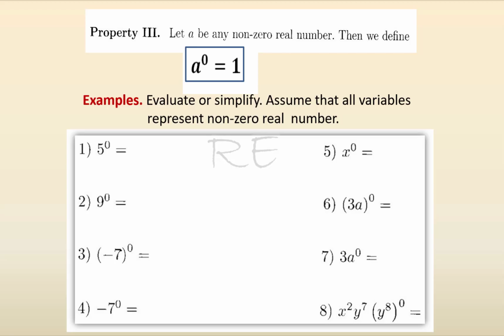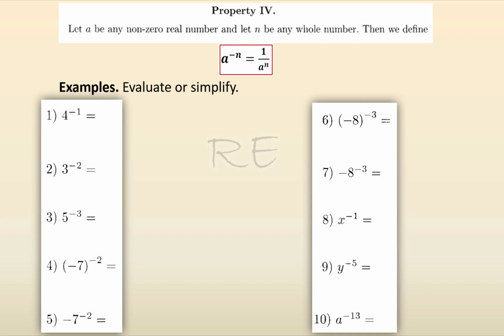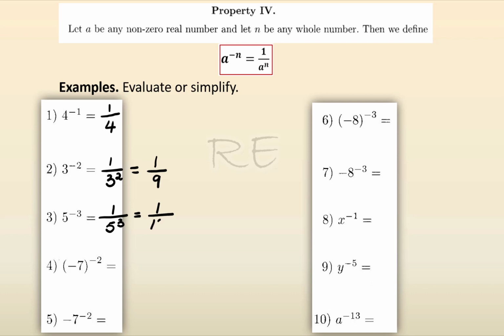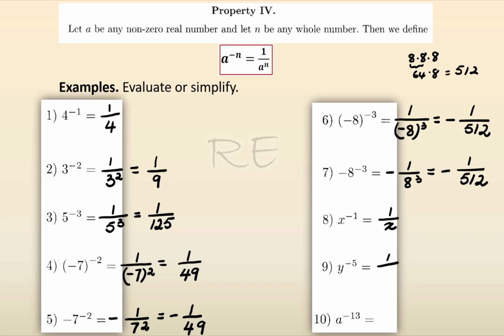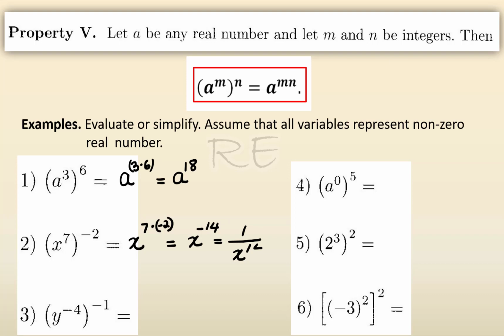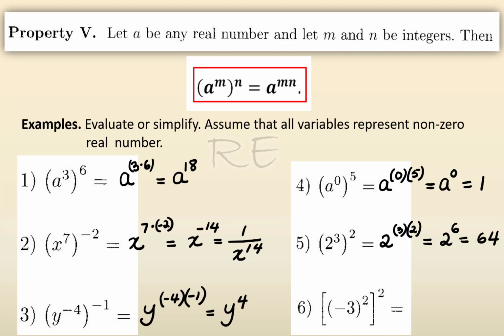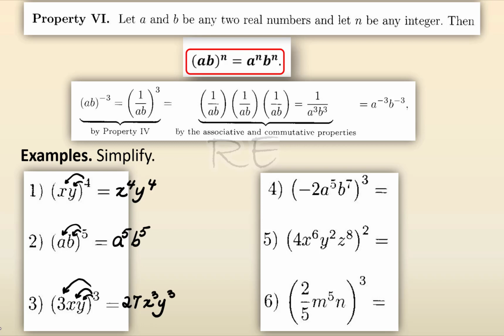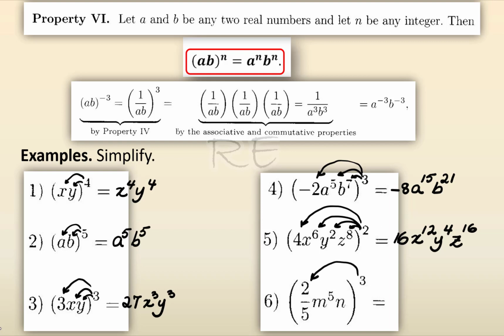What is the Definition and Properties of Integer Exponents - Chap 02 - Video 3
Definition and Properties of Integer Exponents, Negative Integer Exponents, Flipping Techniques